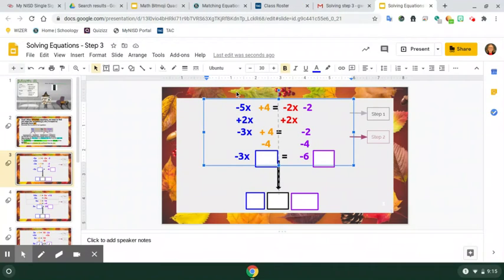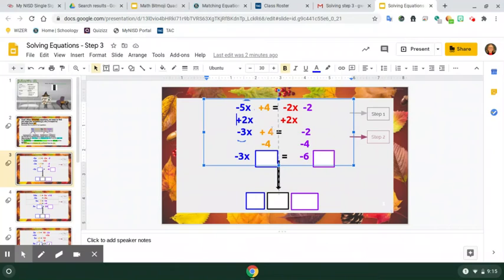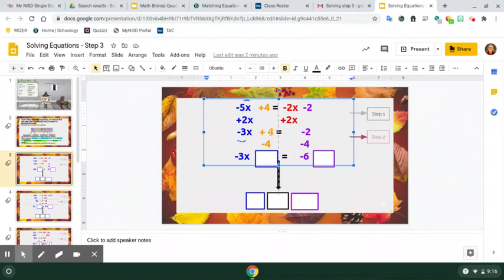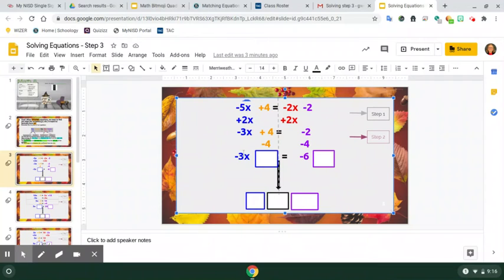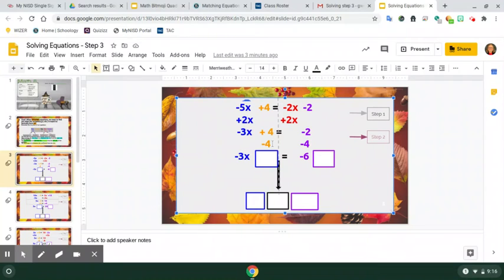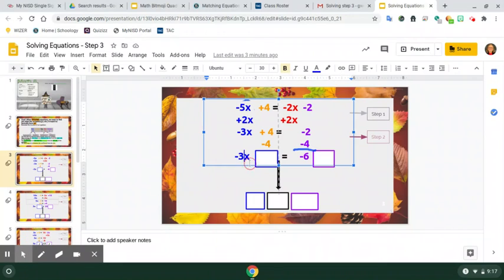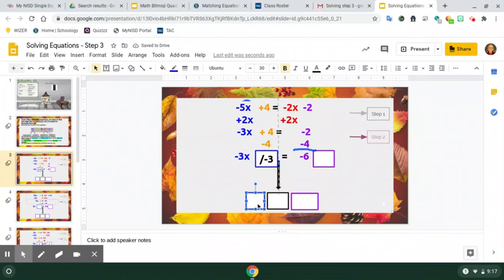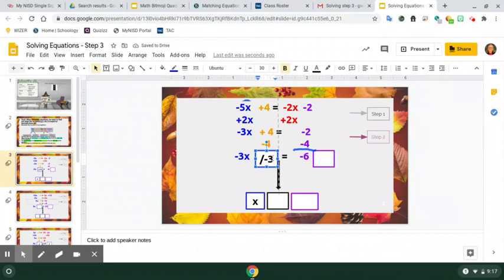Solving Equations Step 3 Example 1